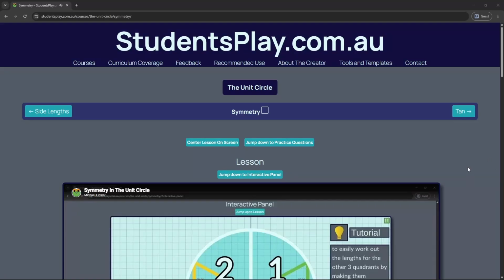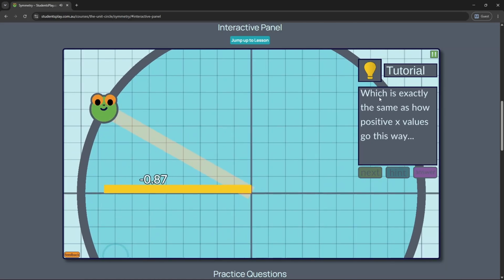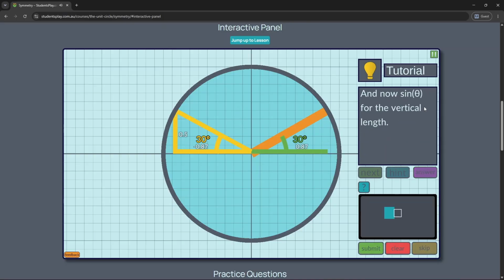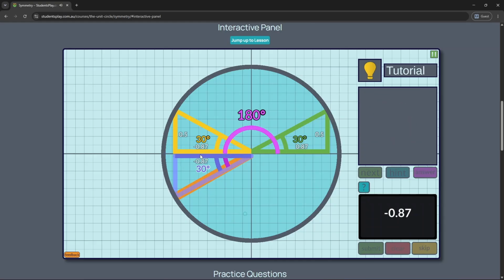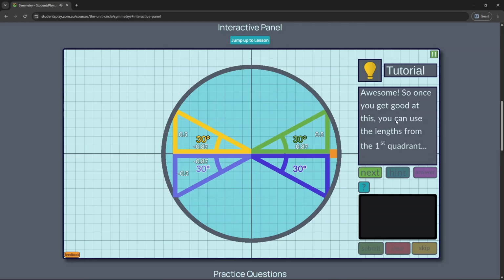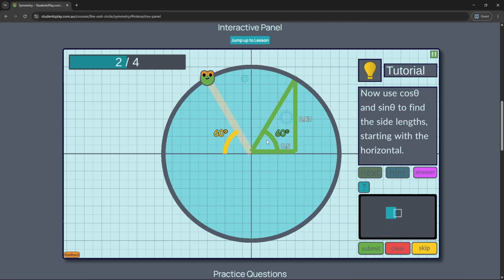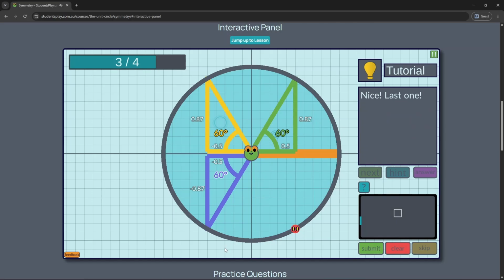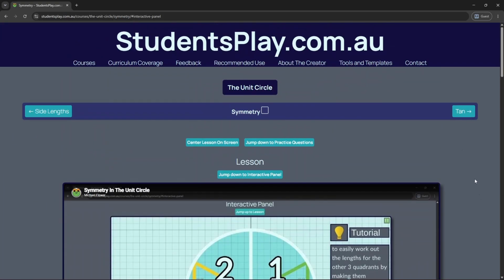Symmetry In The Unit Circle